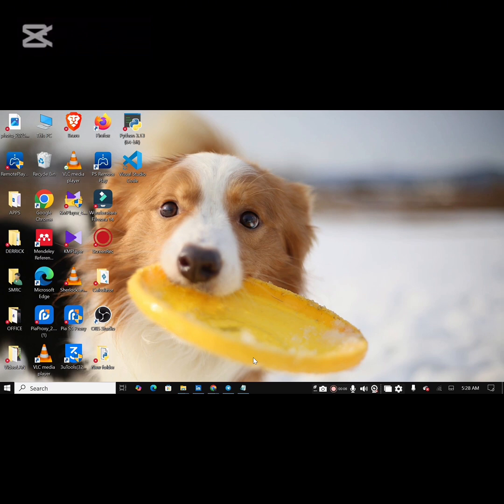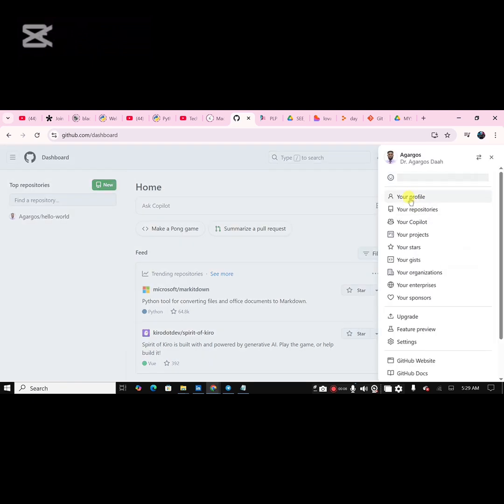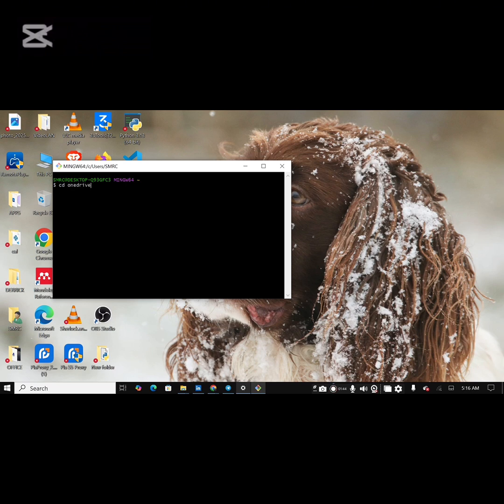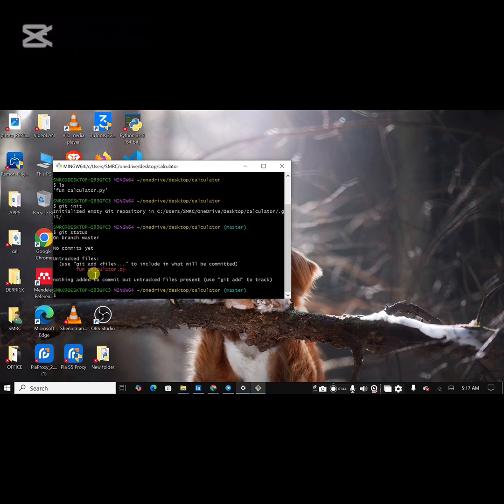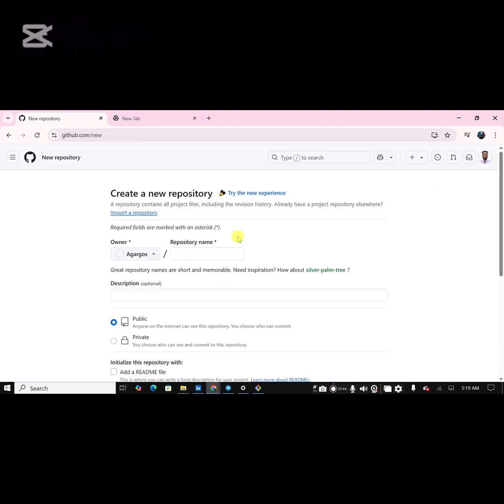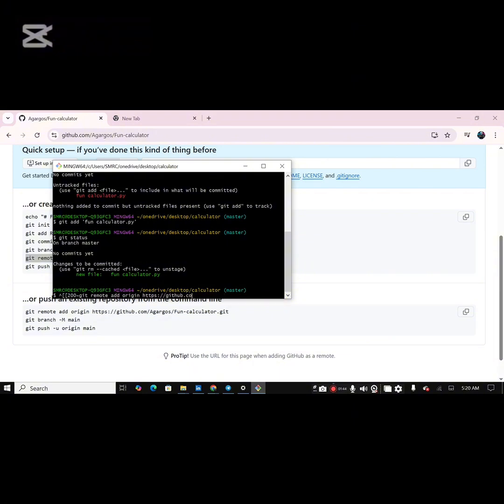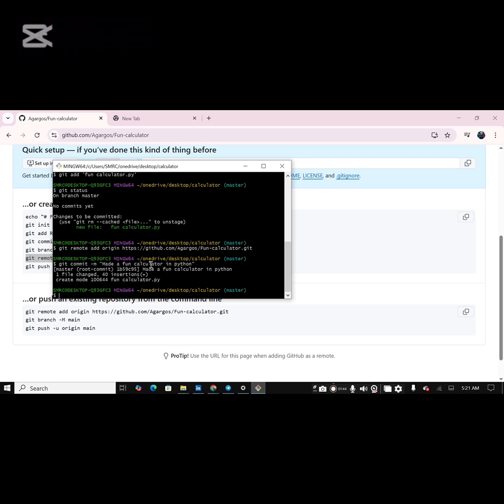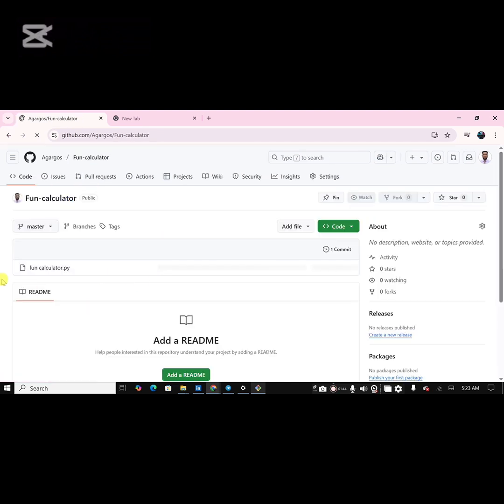Pushing your code to GitHub(Easy)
🚀 In this beginner-friendly tutorial, I’ll show you how to upload your very first Python project to GitHub, step by step!

✅ You'll learn:
- How to initialize Git in your project folder
- How to push your Python code to GitHub

📌 No experience needed – just follow along and you'll have your code online in minutes!